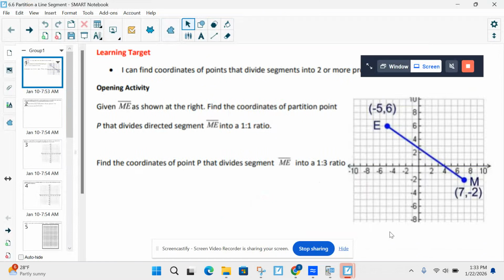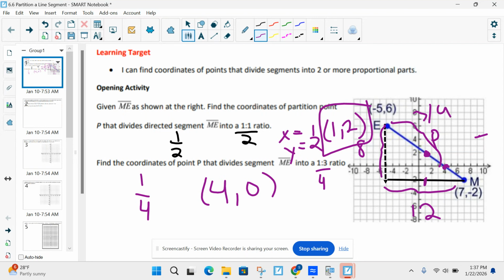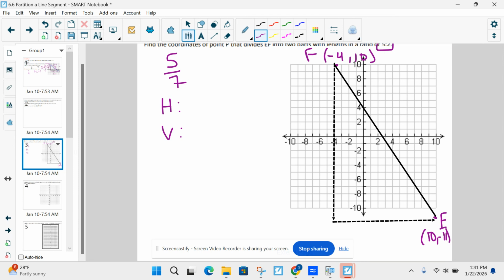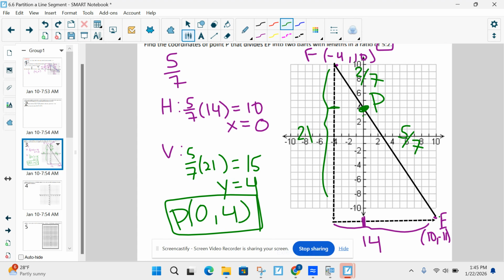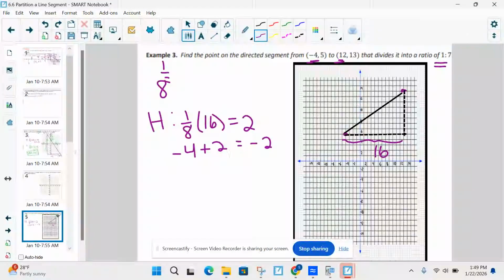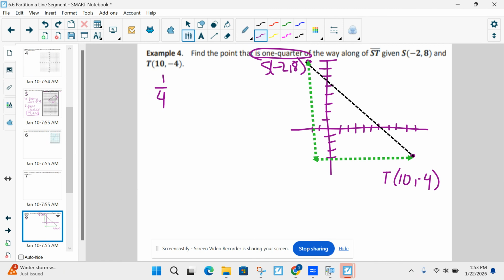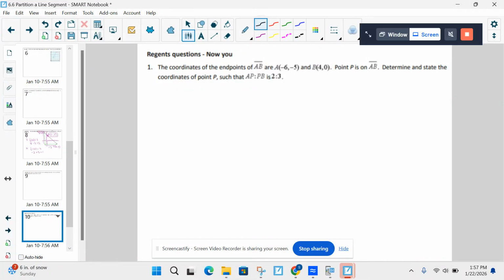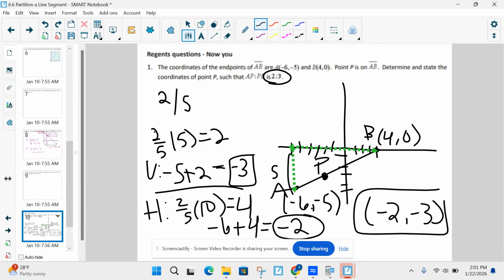6.6 Partition a Line Segment